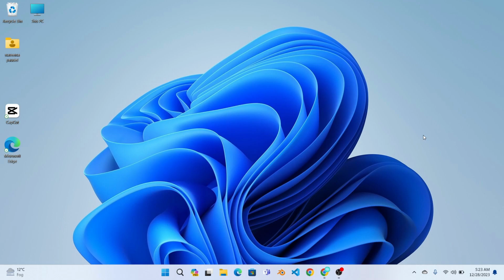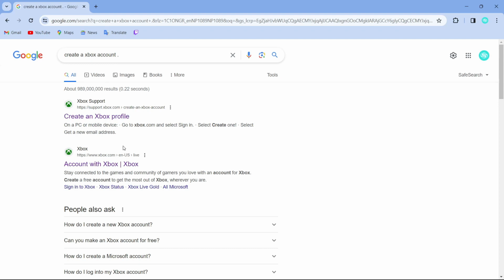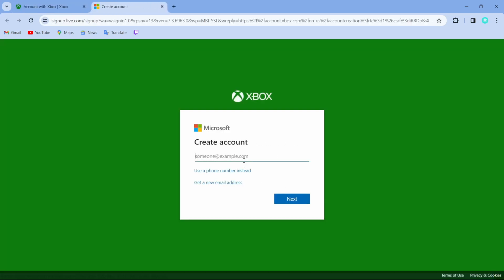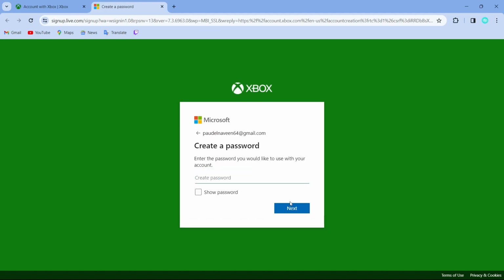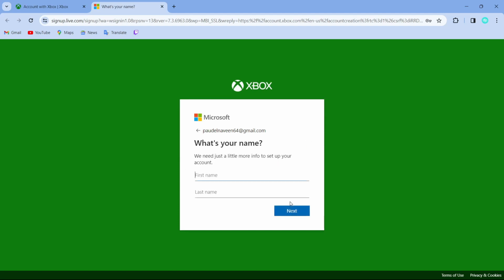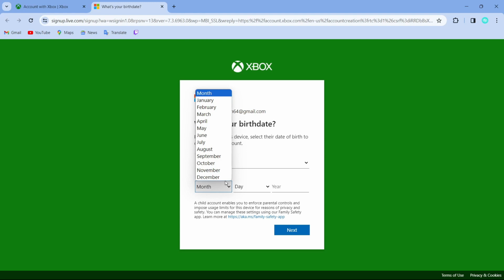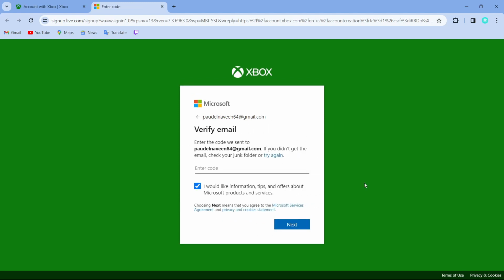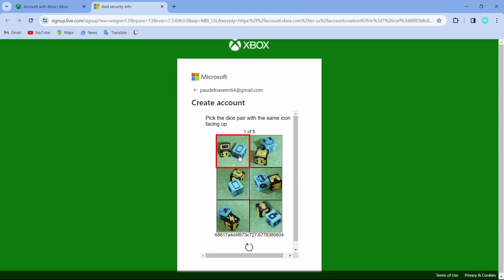How to Create Xbox Account?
Learn How to Create Xbox Account with quick and easy steps.
Ready to join the millions of gamers conquering worlds, slaying mobs, and dominating leaderboards on Xbox? This App Hacks 101 guide will empower you to effortlessly create your Xbox account and unlock the gateway to endless gaming bliss!